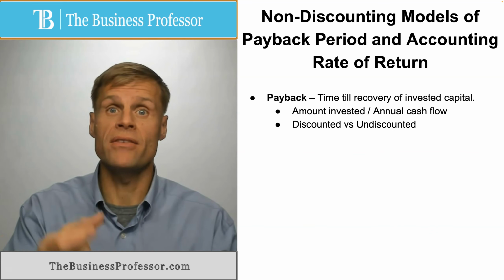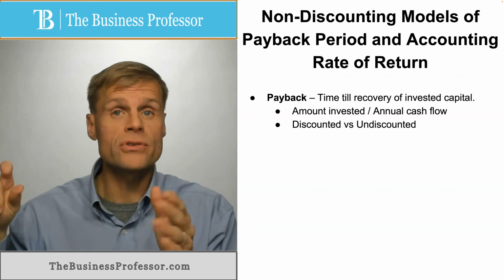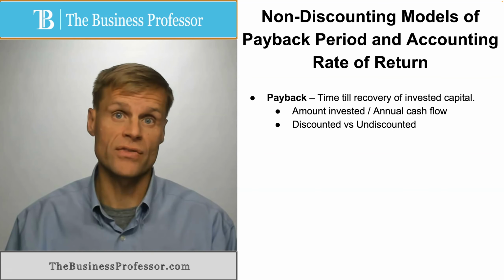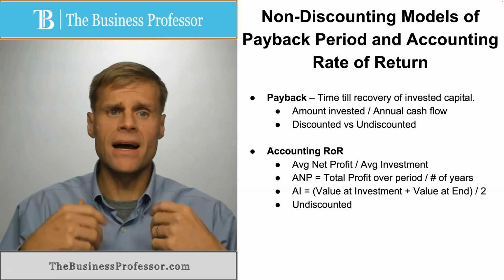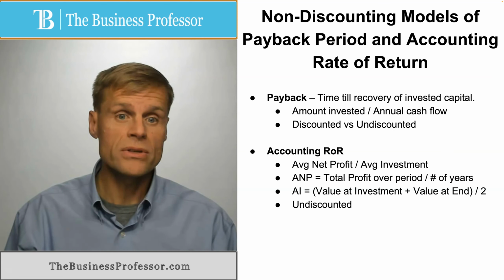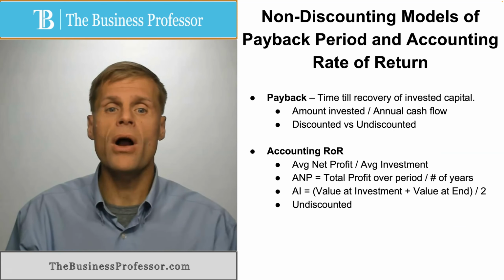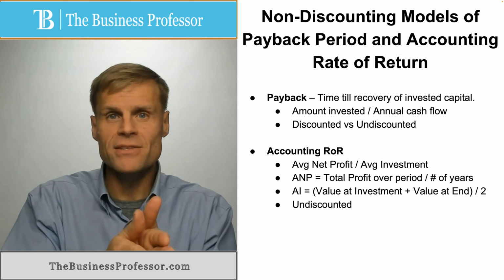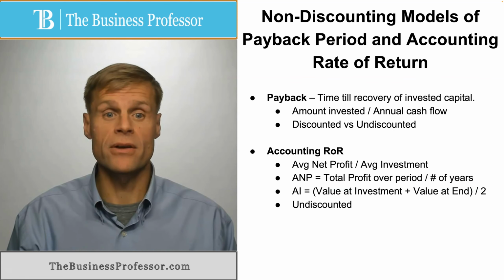Non-Discounting Models of Payback Period and Accounting Rate of Return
What are the non-discounting methods of assessing performance of an investment - payback period and accounting rate of return.